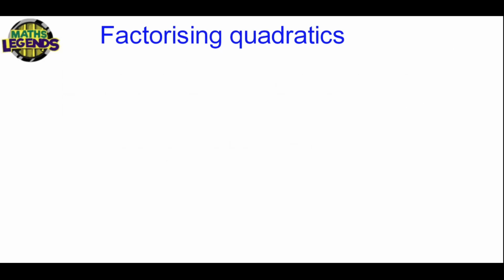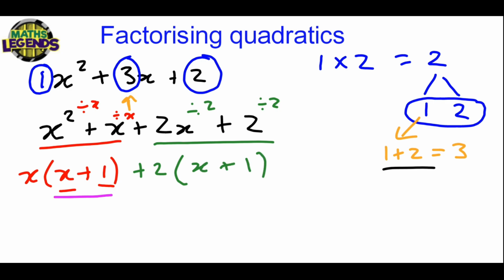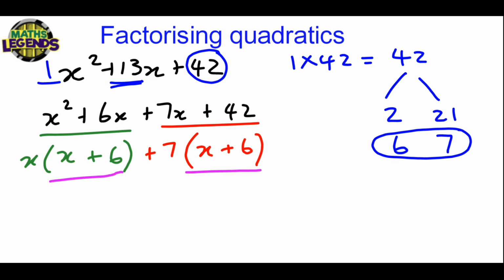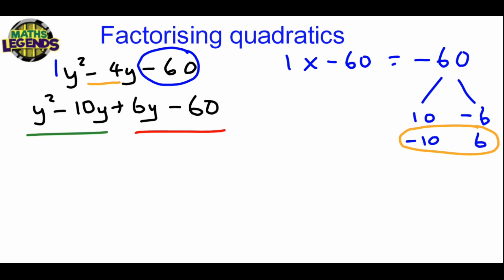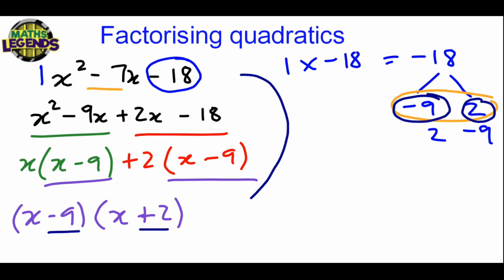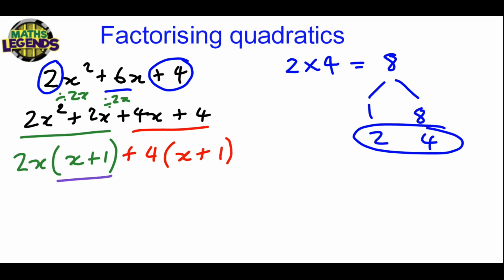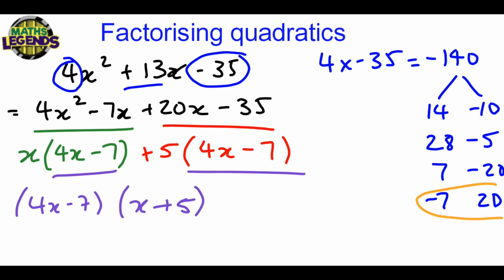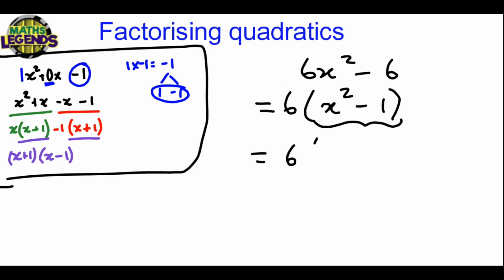Algebra Factorising Quadratics - Maths Legends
A short video showing you how to Factorise Quadratics.

Download the following app to get free practice questions on solving equations that involve A short video showing you how to factorise quadratics and much more!

✅ Welcome to Algebra Factorise Quadratics with Maths Legends! Need help with how to factorise quadratics? You're in the right place!

✅ Whether you're just starting out, or need a quick refresher, this is the video for you if you're looking for help with factorise quadratics. Maths Legends will go through factorising quadratics examples and explain how to factorise quadratics step by step.

1. The app is designed with students in mind - plenty of questions, and appealing maths functionalities
2. The app is designed with teachers in mind - instantaneous marking, teachers can see the progress of their students in visual charts, tables, and much more.

1. All Levels Covered - questions target from key stage 1 to key stage 4
2. Unlimited Maths Questions - You and your maths teachers know that an important part of maths success is practice
3. Avatars - Students answer maths questions that allow them to unlock new avatar items
4. Play Games - Yes that's right! Students learn whilst playing games on the app
5. Maths Battles - Students can challenge friends for maths battles
6. Fun way of learning maths - It's an app! Designed with many features to keep students interested in the app

**Proven Benefits**